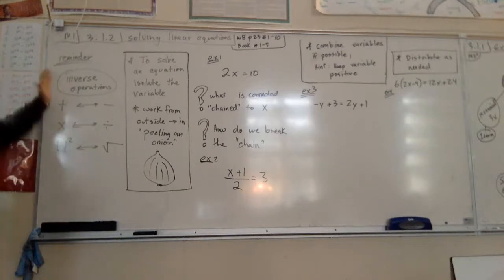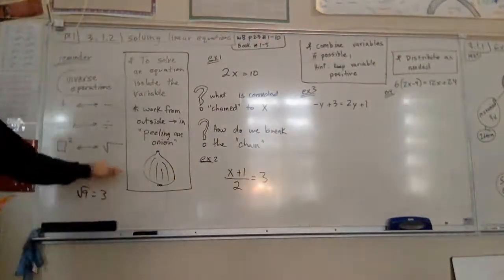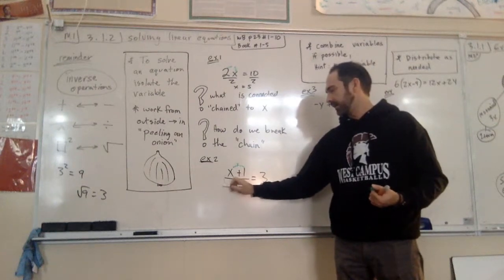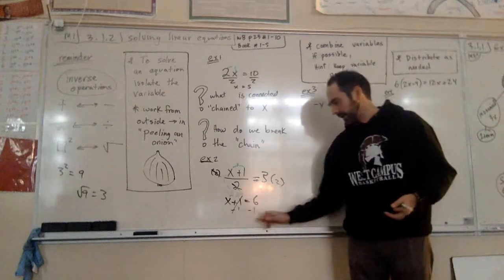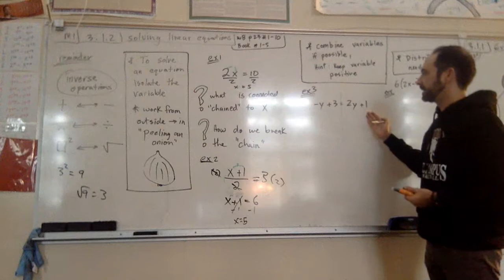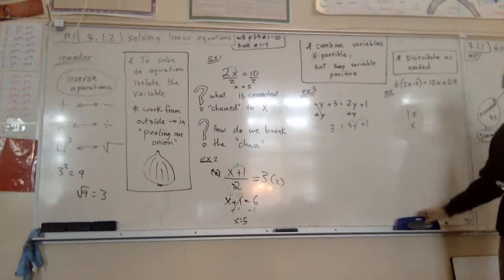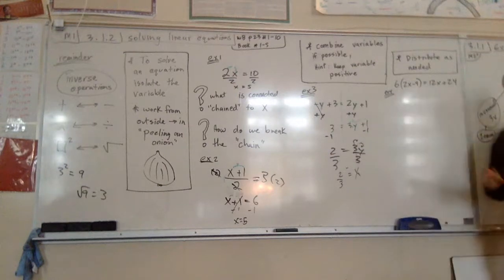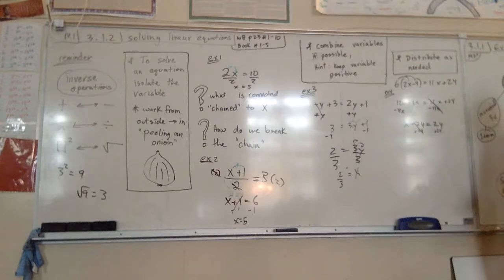M1 3.1.2 Solving linear equations